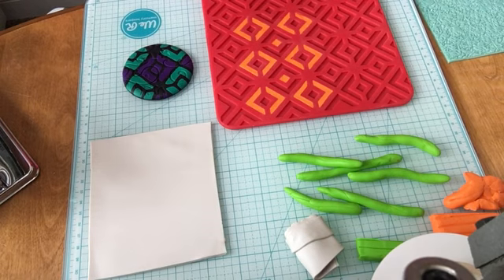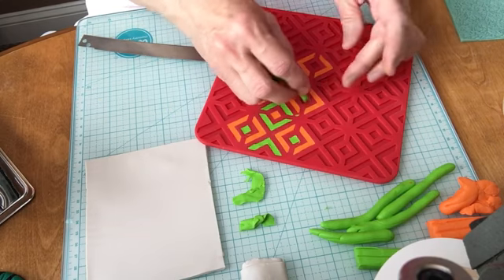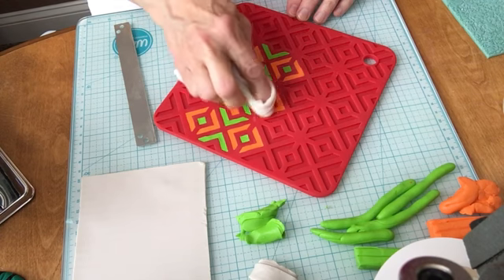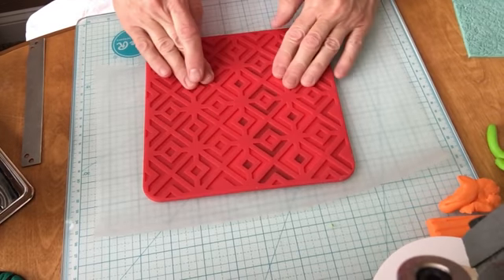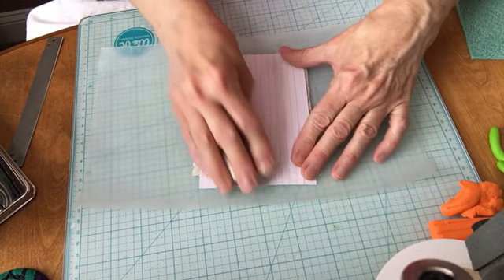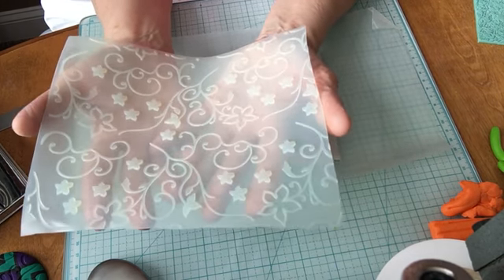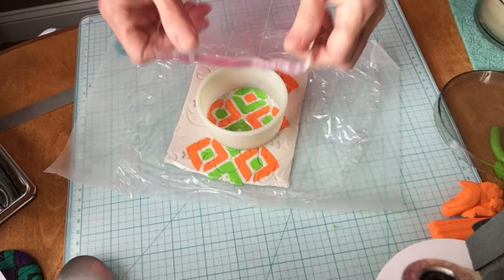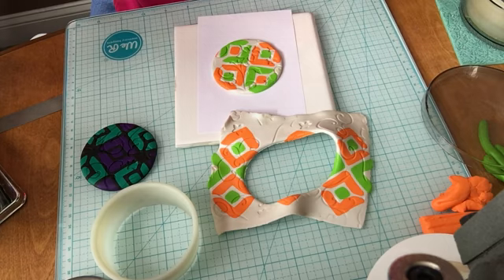Sutton Slice Technique❤️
I will show you a very easy way to do the Sutton Slice Technique, as well as share some tips that might be helpful❤️